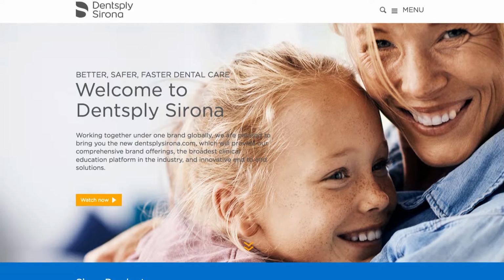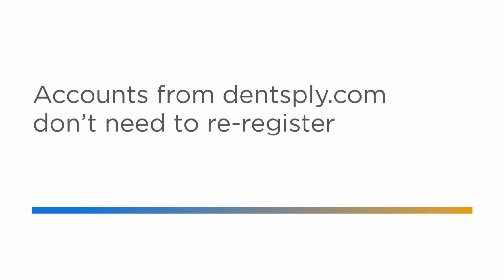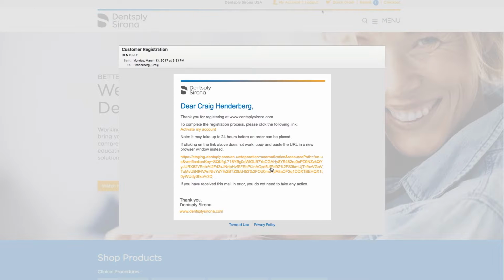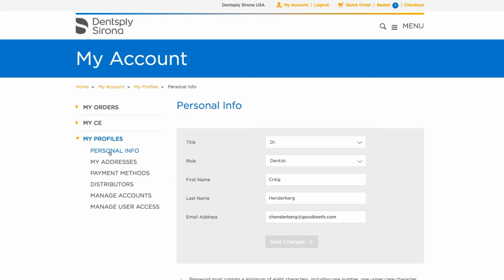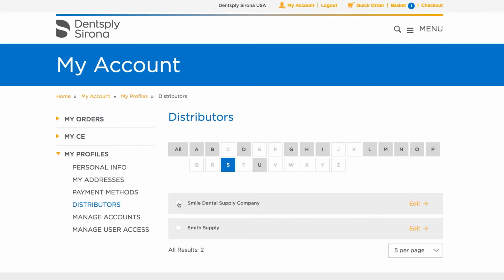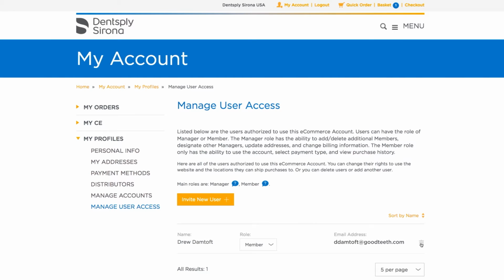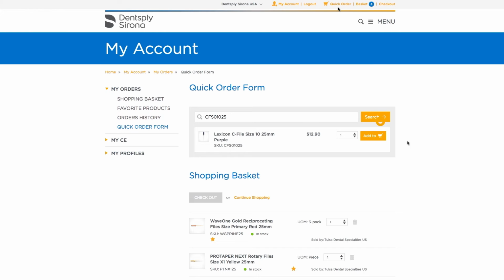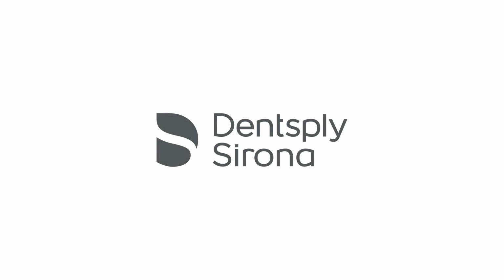Register, purchase, and manage your account on dentsplysirona.com | Dentsply Sirona